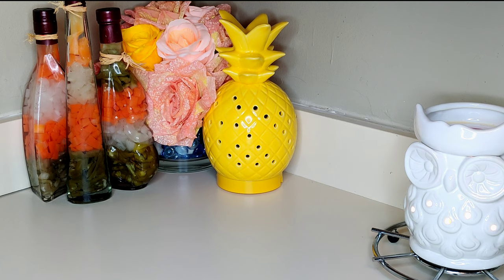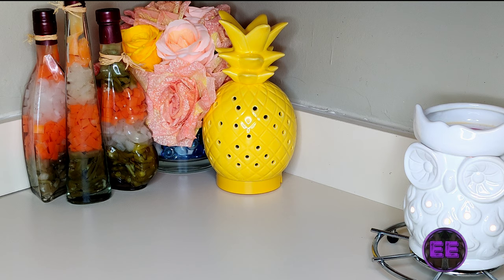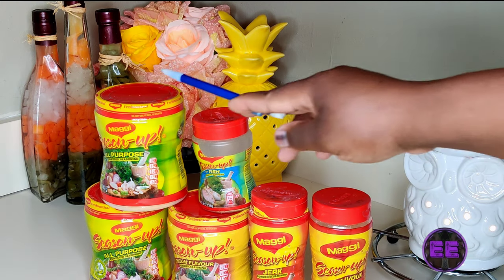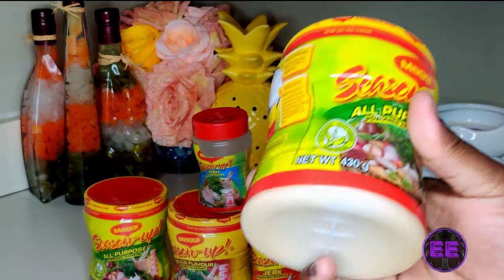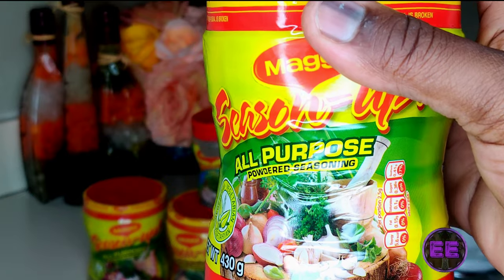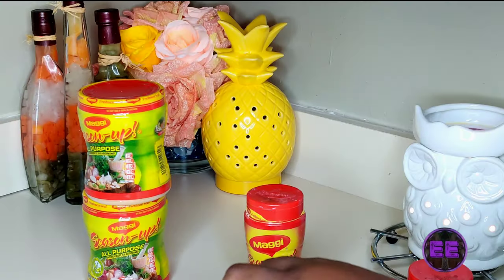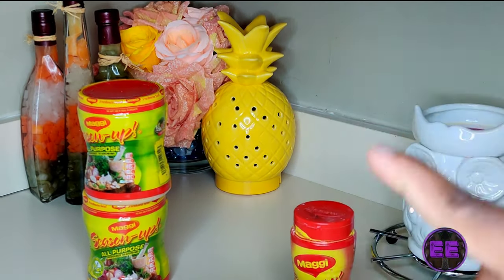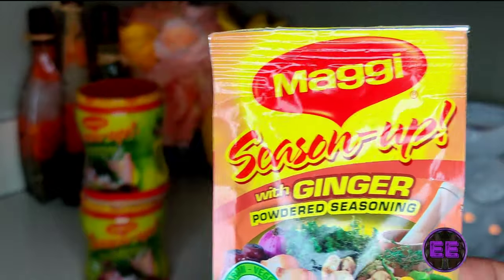MAGGI SEASON-UP ALL FIVE FLAVORS AND WHY I LOVE USING THIS BRAND TO SEASON MY MEALS WITH/Only1Empo